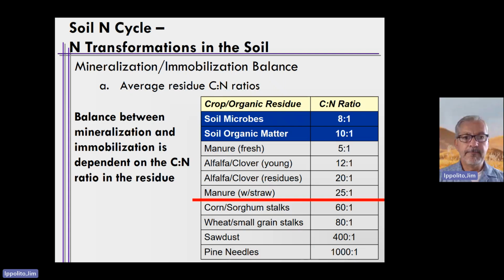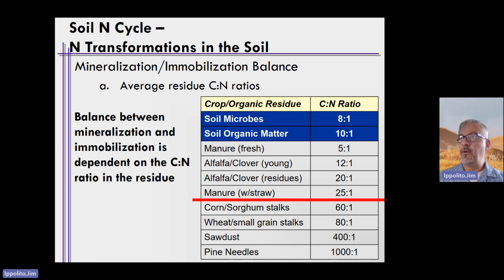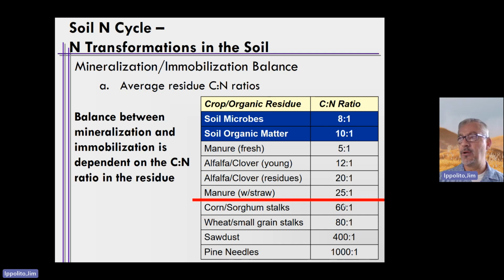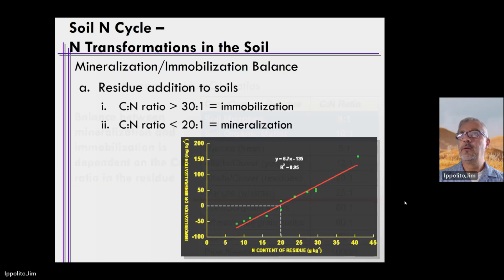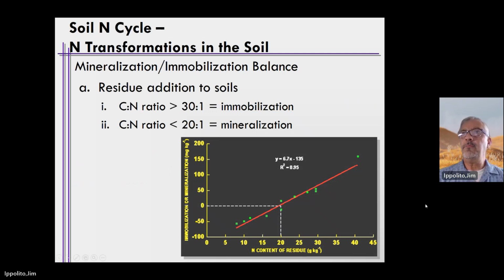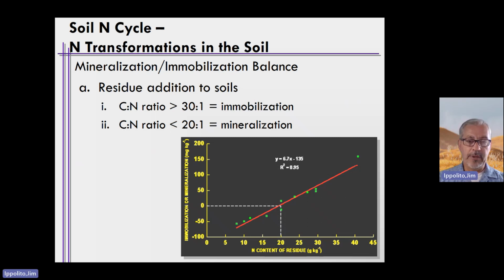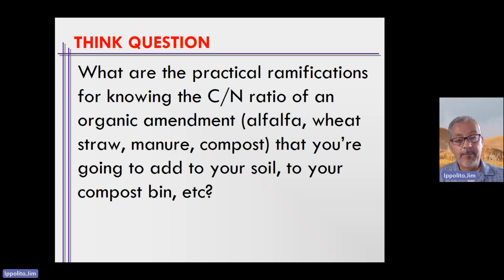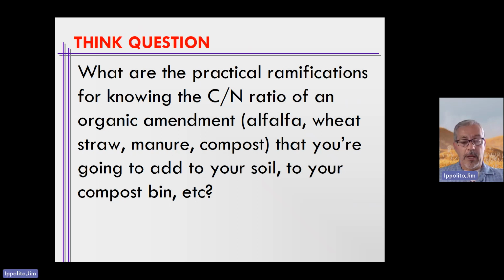Week 5, Unit 5A, Video 14 The Balance Between Mineralization and Immobilization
In this video, we discuss the balance between mineralization and immobilization within soils, especially with respect to the C:N ratio.